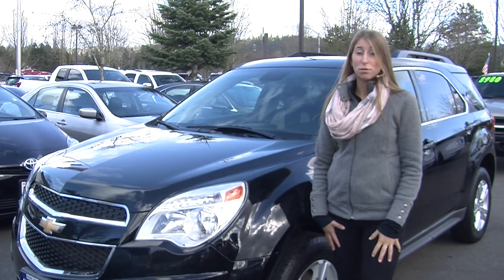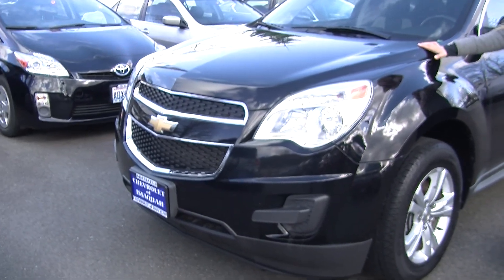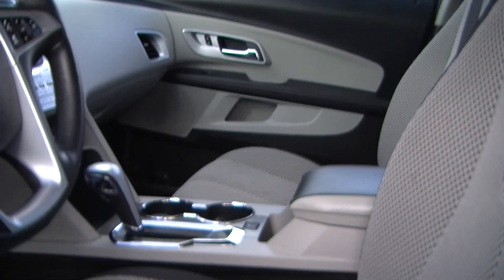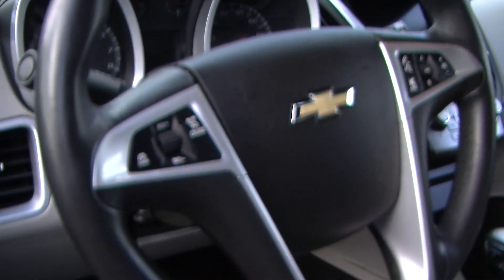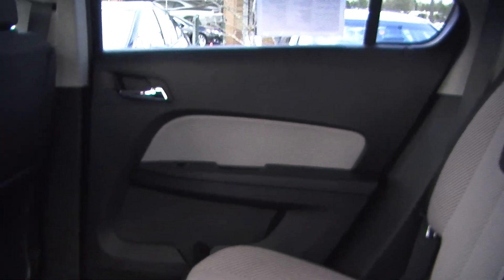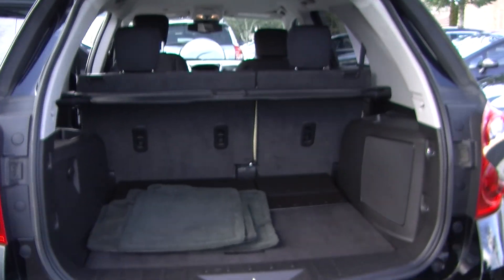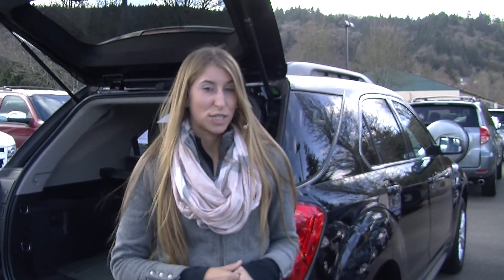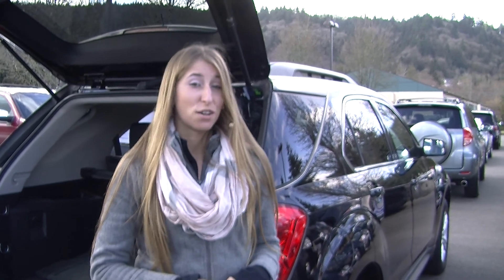Virtual Walk Around Video of a 2012 Chevy Equinox LT AWD at Michael's Chevrolet p2440